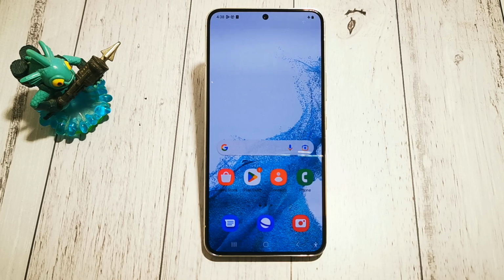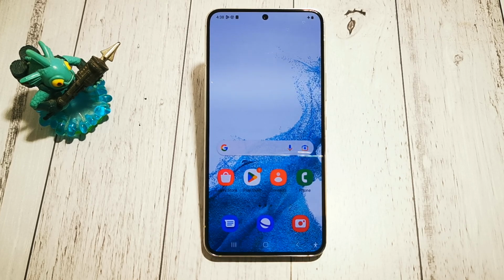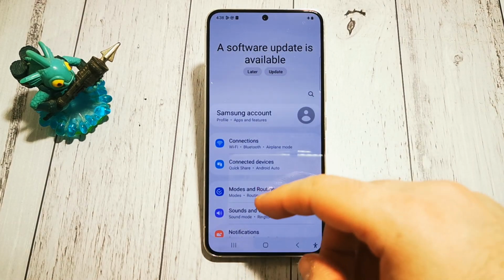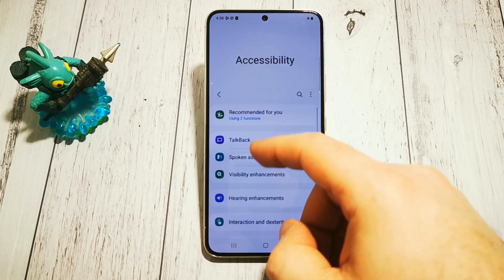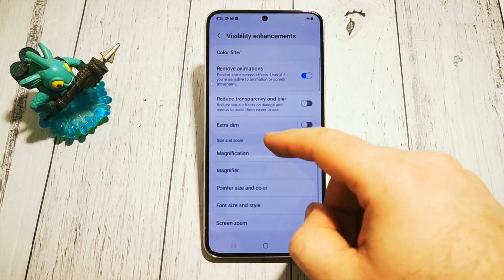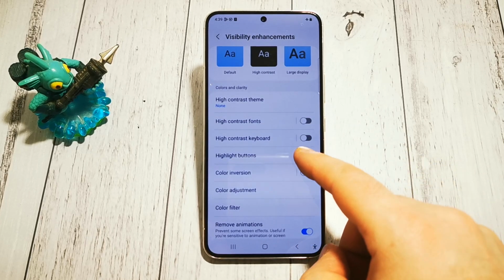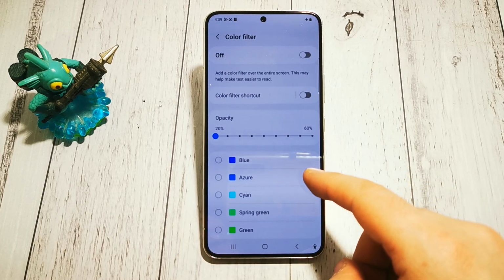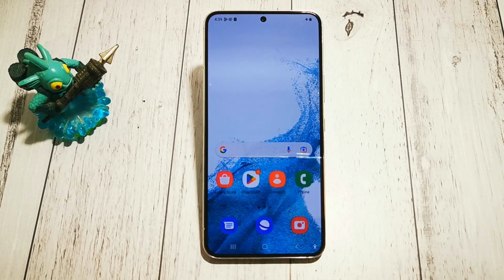SAMSUNG GALAXY S22: How to customise display | Quick Guide